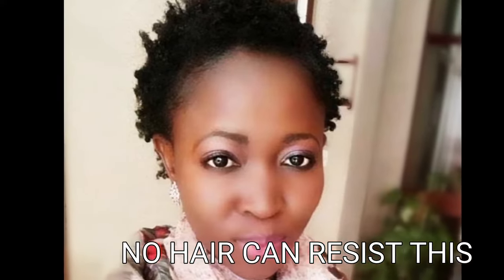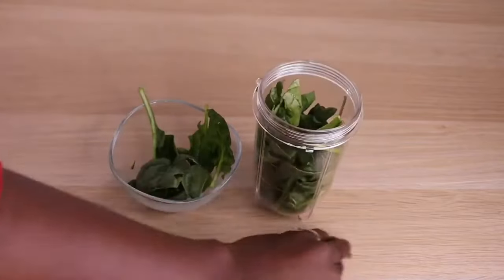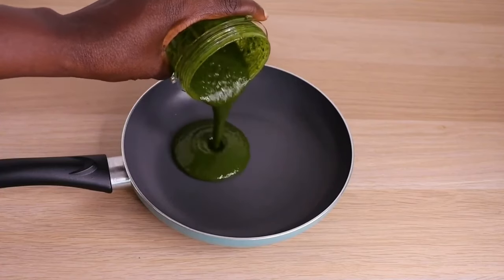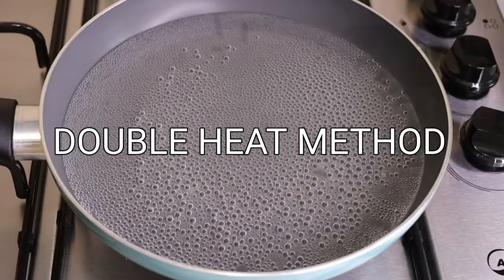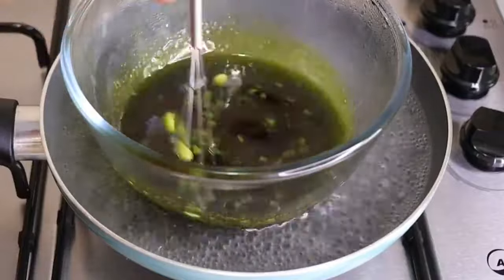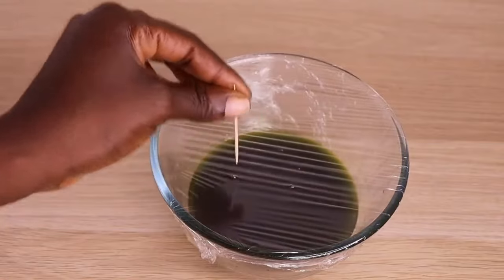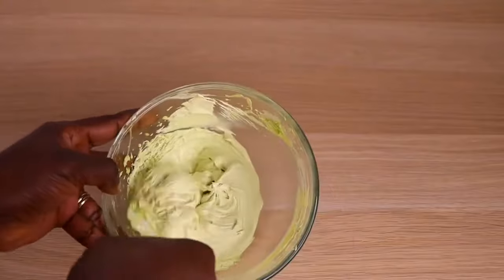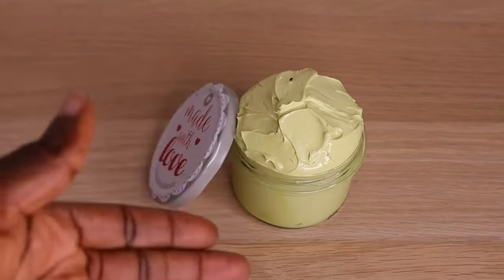THIS TREATMENT BUTTER WILL GROW & TREAT YOUR BALDNESS & THIN EDGES FAST IN 1MONTHUse 3 times weekly